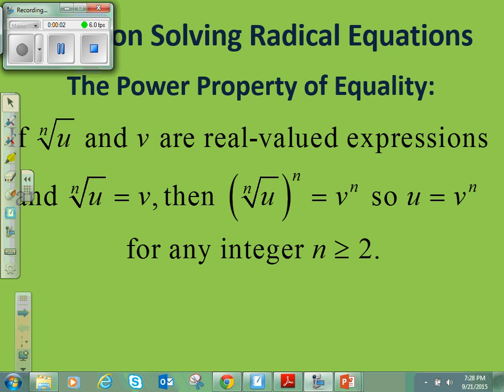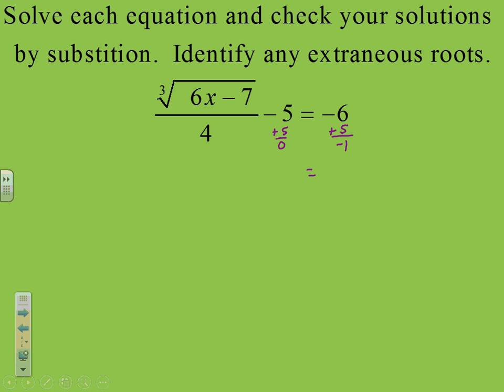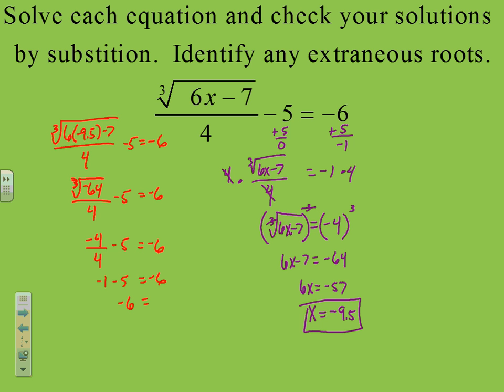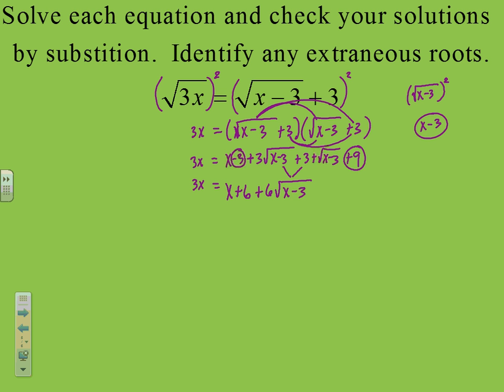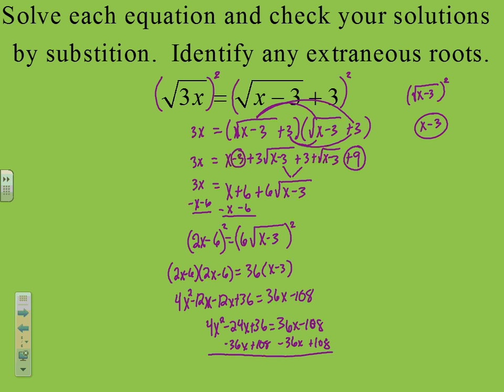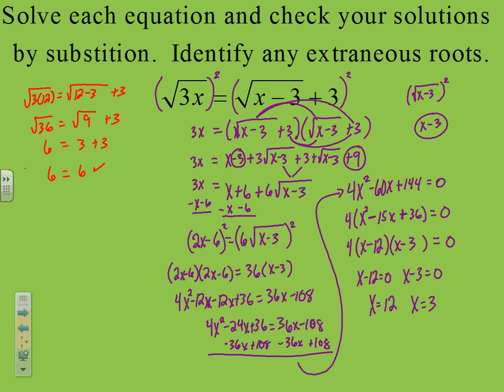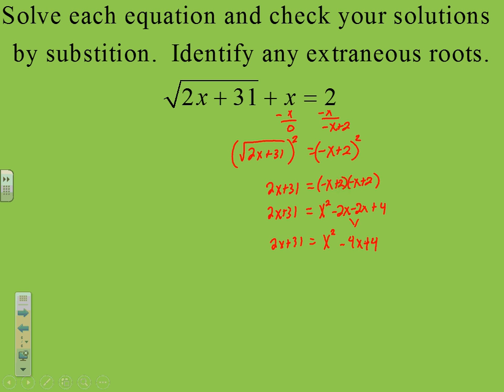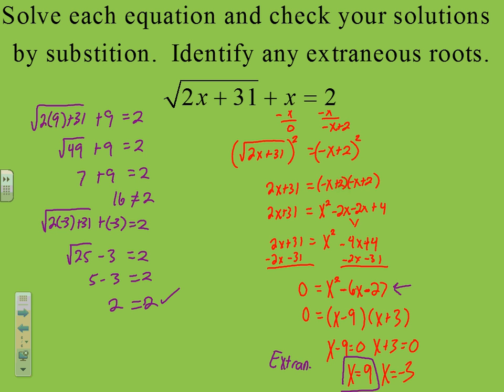Notes on Solving Radical Equations